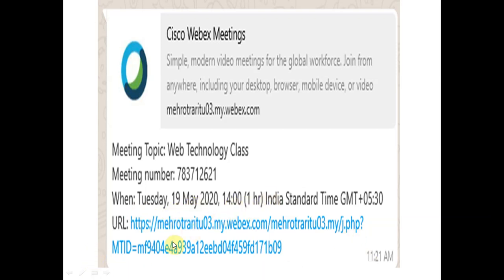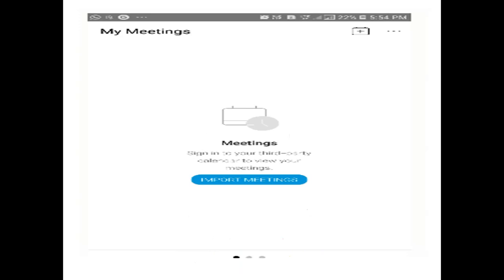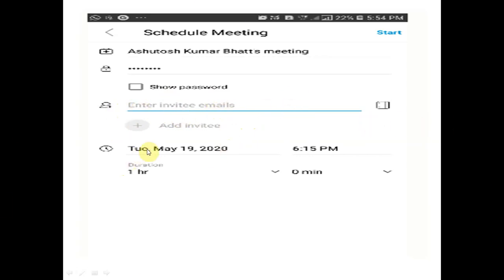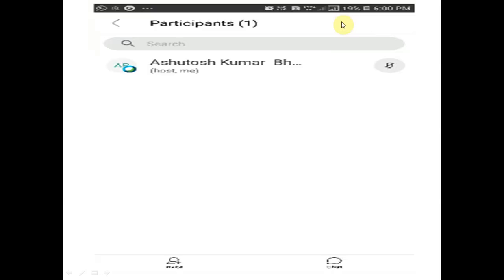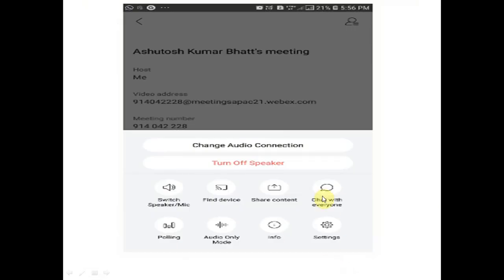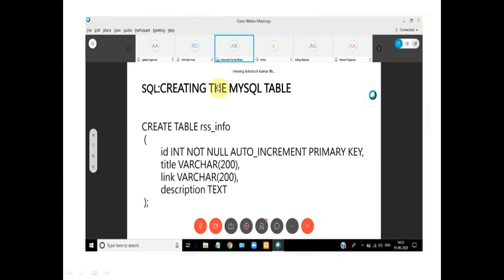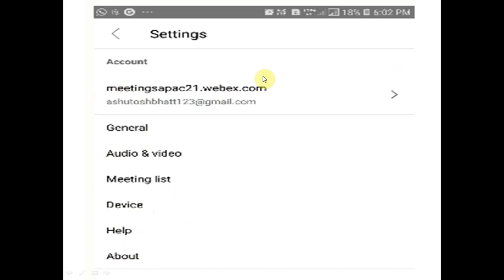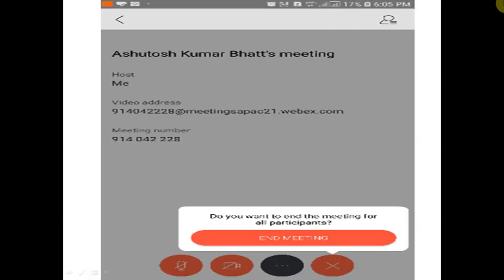8Cisco Webex Meeting Procedure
This video lecture is about Cisco Webex Meeting procedure. Due to COVID 19 crises social distancing is very important. So the importance of online meeting is the necessity of time. Therefore the procedure of web meeting is explained in this lecture.